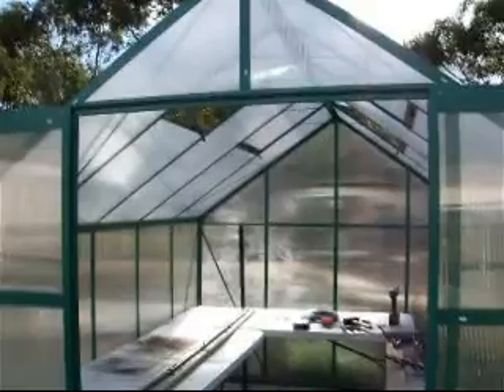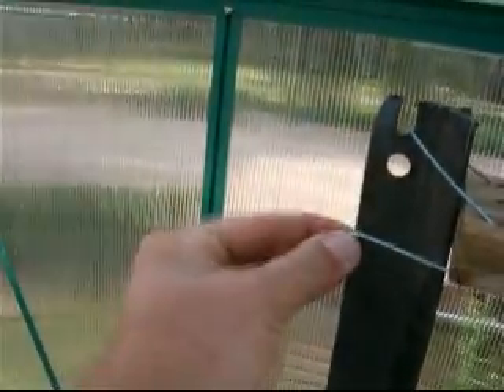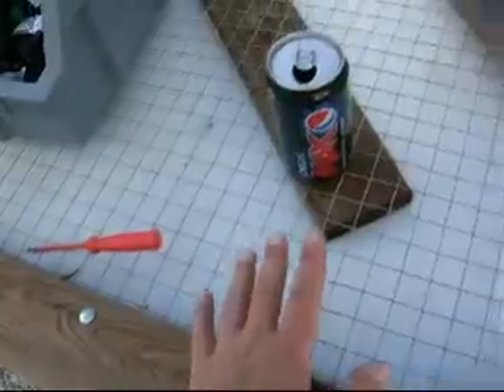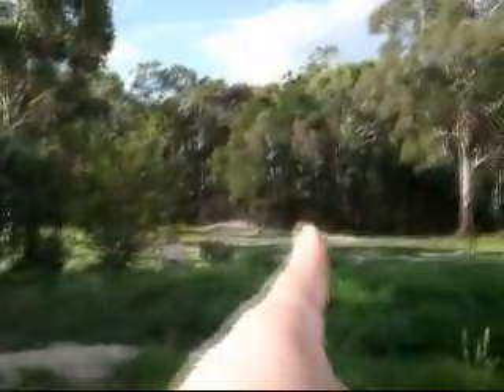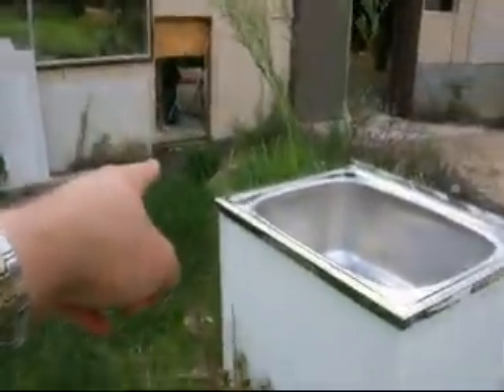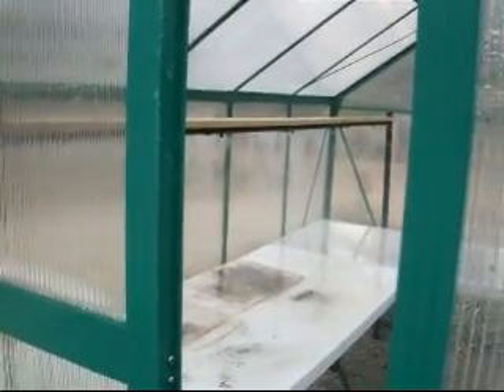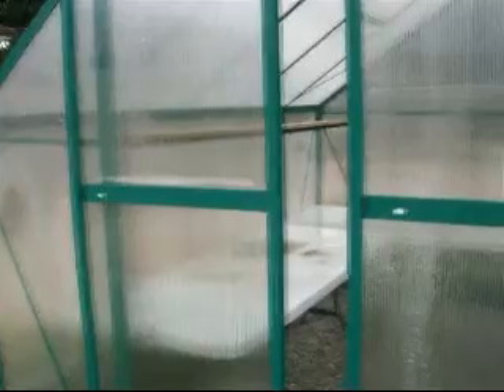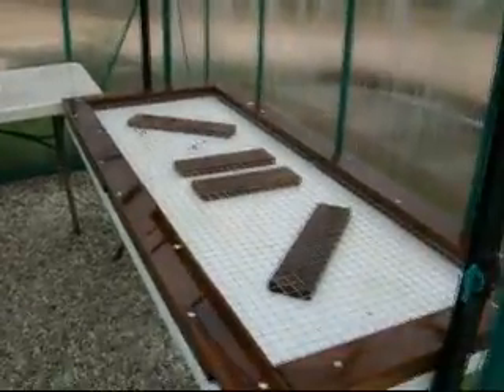Initial Greenhouse Irrigation System